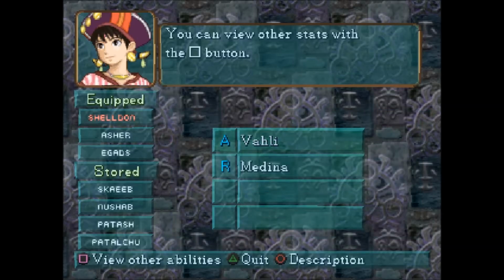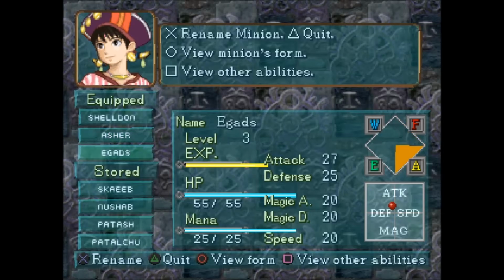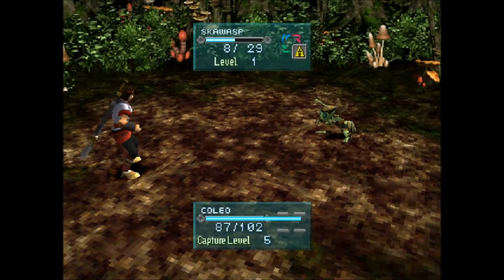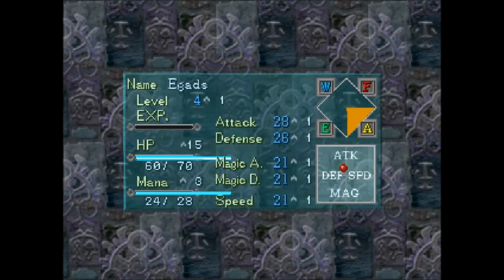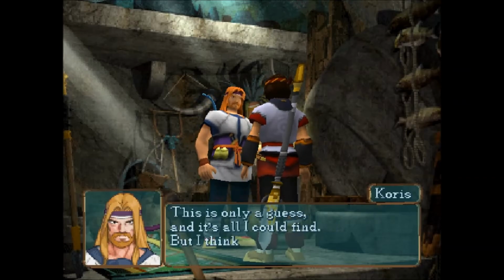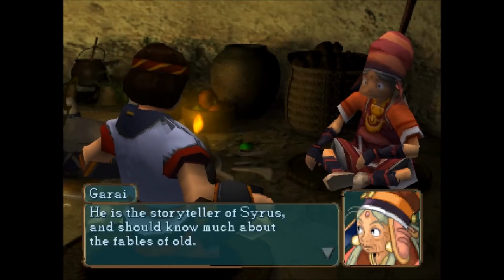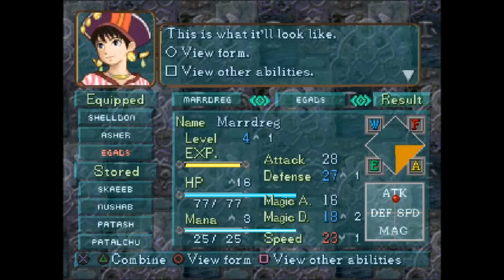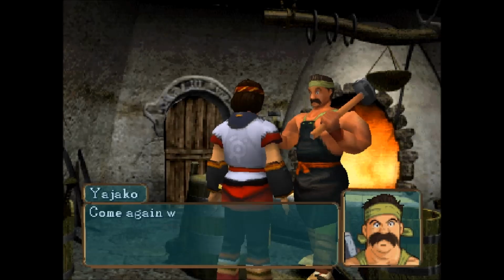Jade Cocoon Playthrough: Episode 07